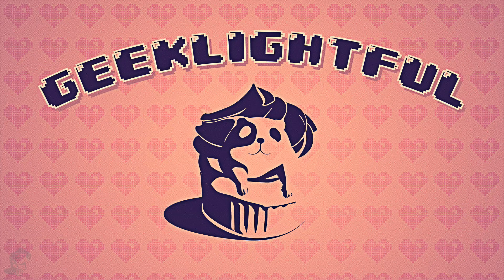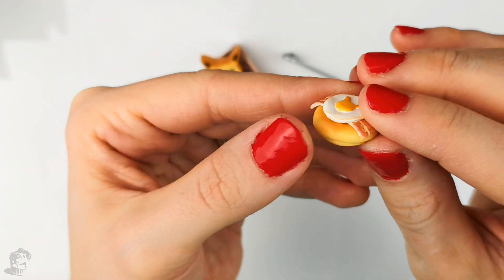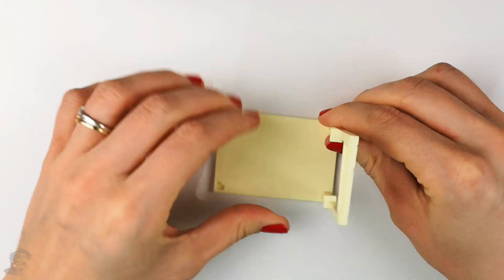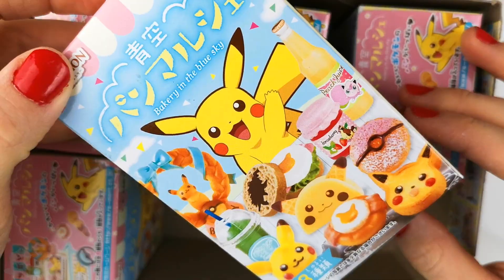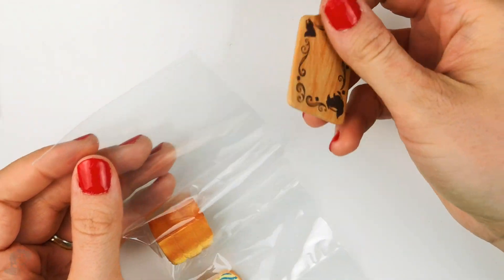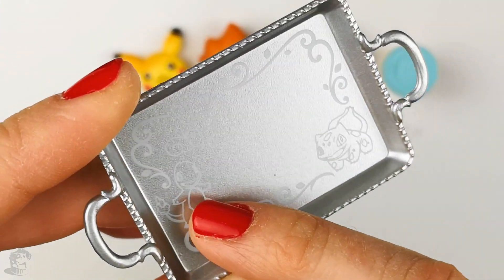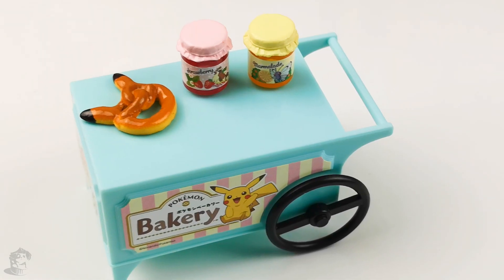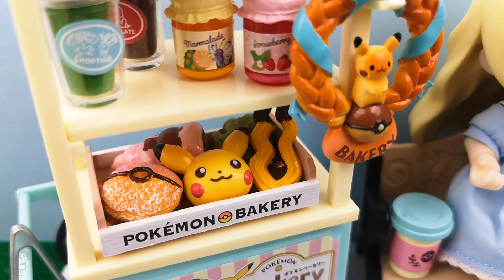🎧ASMR Pokemon Bakery Re-Ment Unboxing -Soft Speaking, Crinkly Plastic, Tingles-No Music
Hi guys! I’m super happy to have a new ASMR video for you today! I couldn’t wait to unbox it with you, showing you every little item in this kit! I always love making these unboxing videos because of the crackling plastic and all amazing details of these miniatures that make them super satisfying! This time around, I decided not to put some background music, to really let the little sounds take all the space, but feel free to tell me your preferences!

I hope you enjoyed this video and that it helped you get more relaxed!
Personally I’ve been watching a lot of Eating ASMR, especially from SAS-ASMR! Do you also like these kind of ASMR? If so, who’s your favorite ASMR artist? :D

 I am very much aware that this is not for everyone and also, I am open to your suggestions for improving this experience.